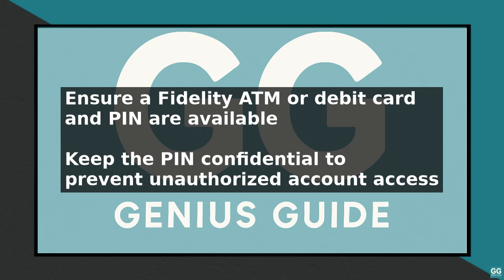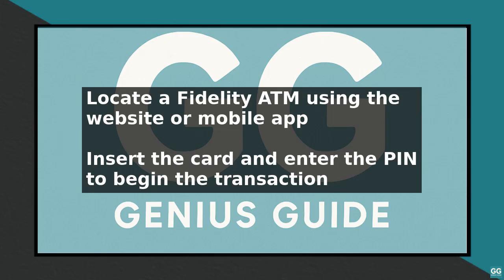Best Practices For Fidelity ATM Access (2025)